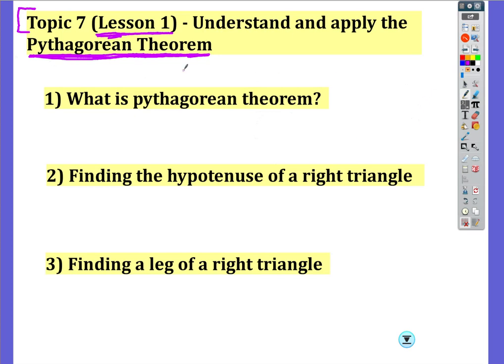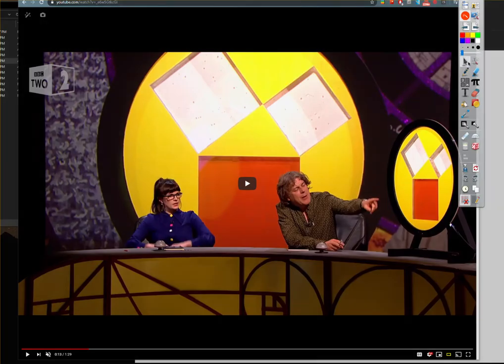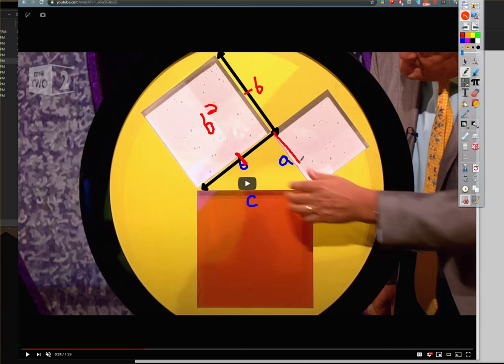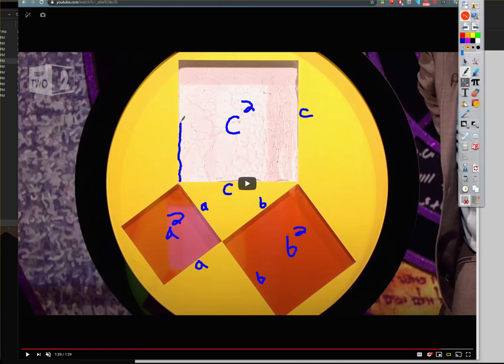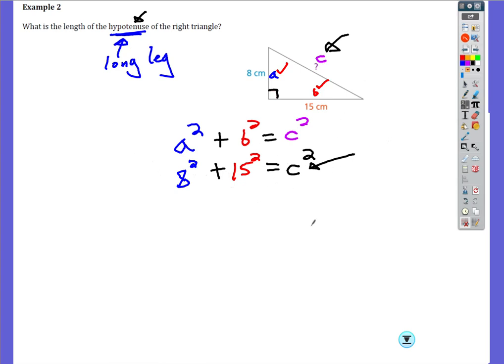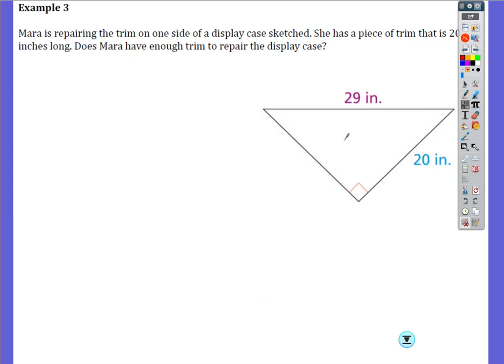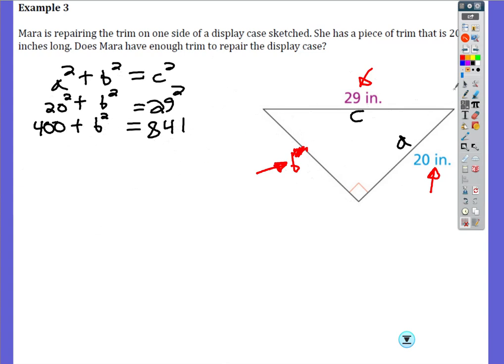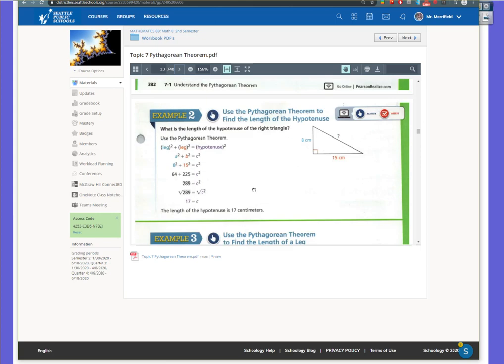Math 8 Topic 7 Lesson 1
0:55 - Labeling a Right Triangle
2:37 - Uncovering the Pythagorean Theorem
7:30 - Using the Pythagorean Theorem to find the hypotenuse of a right triangle
10:51 - Using the Pythagorean Theorem to find the leg of a right triangle